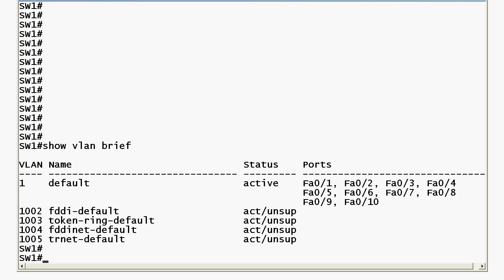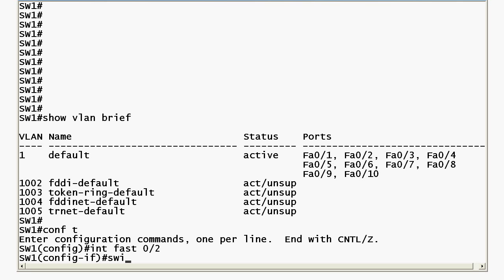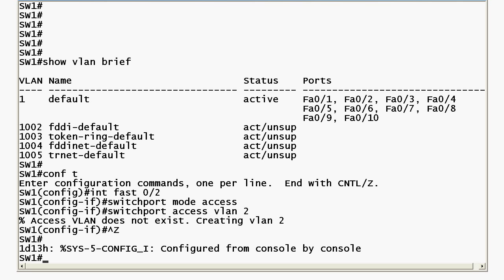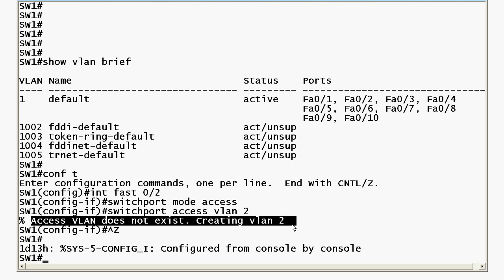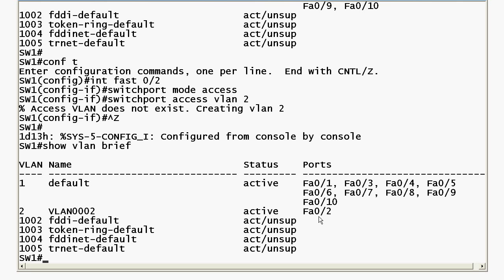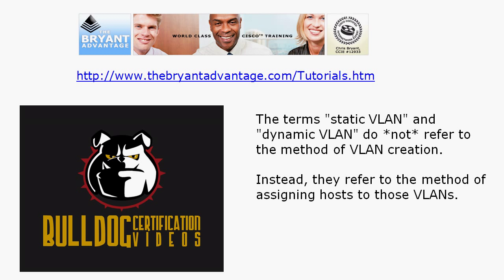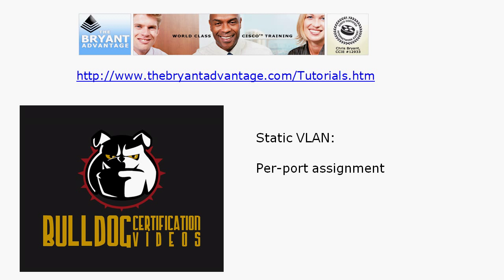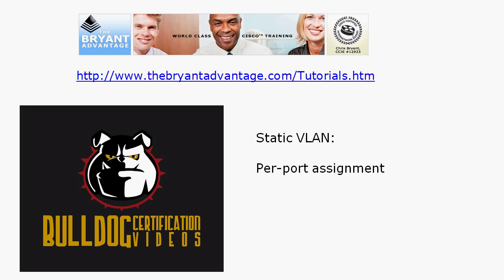Static And Dynamic VLANs: CCNA And CCNP SWITCH 3-Minute Tutorial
to get your CCNP SWITCH DVD for only $97 for a
for dozens of CCNP SWITCH
practice exams, videos, and tutorials!

There's a small but vital difference between what a dynamic VLAN is and what many people *think* it is - and in this video from The Computer Certification Bulldog, Chris Bryant, CCIE #12933, you'll learn just what that difference is - and save yourself some CCNA and CCNP SWITCH exam points!

Chris Bryant
CCIE #12933
"The Computer Certification Bulldog"